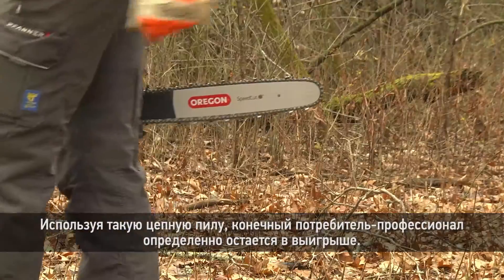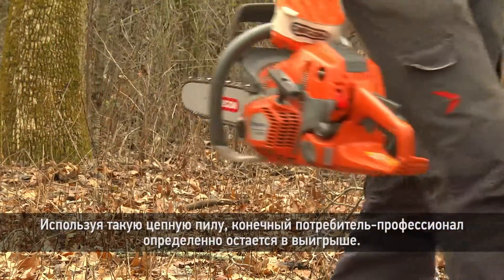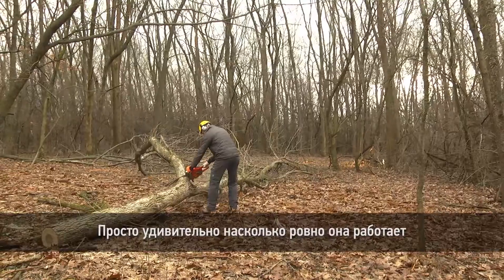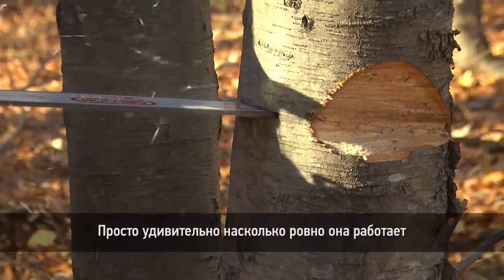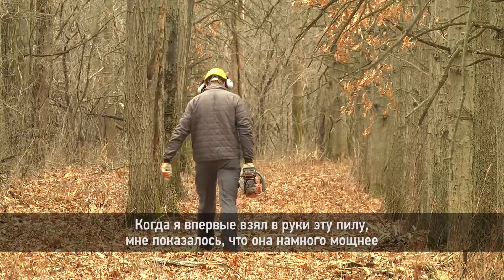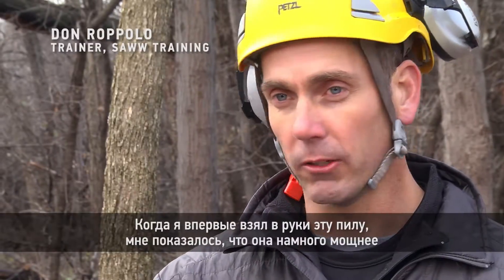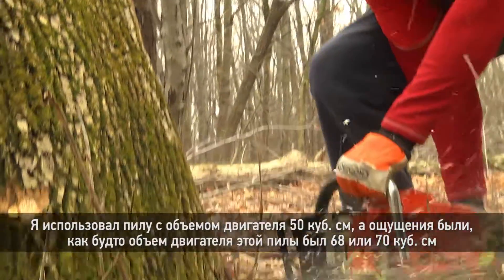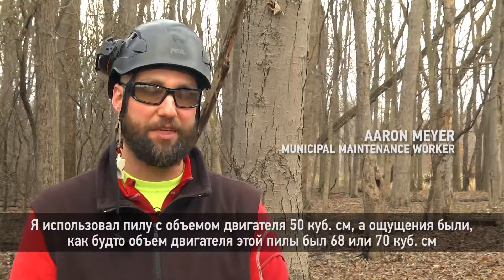Oregon SpeedCut Saw Chain Testimonial RU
НОВОЕ поколение пильных систем с узким пропилом...
Russian RU version